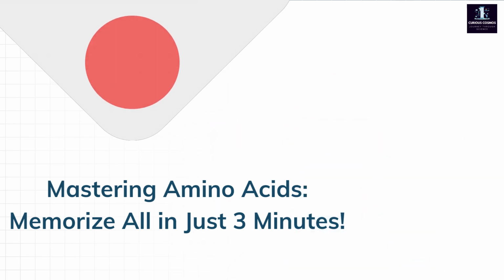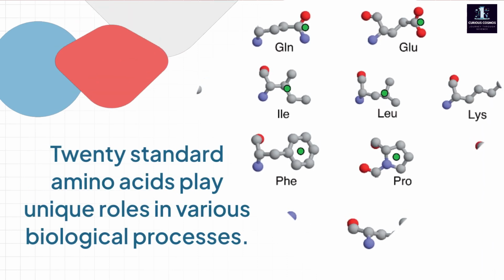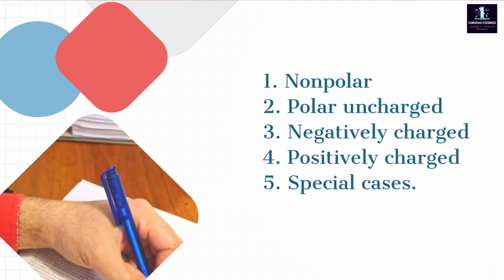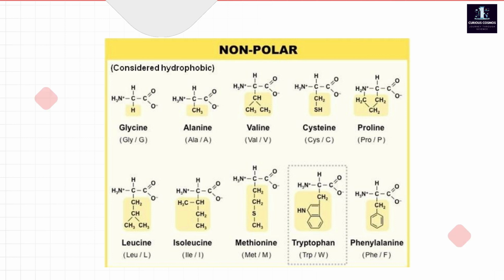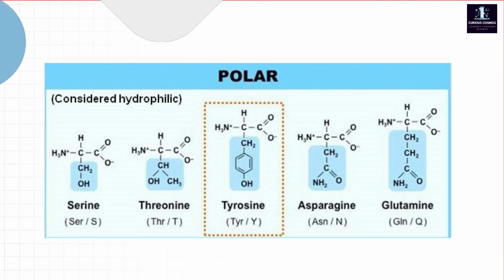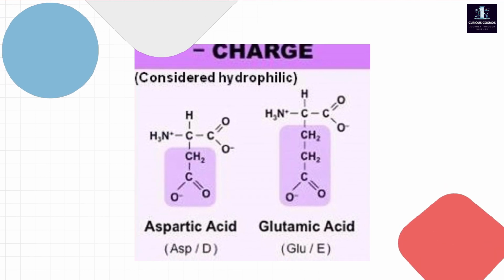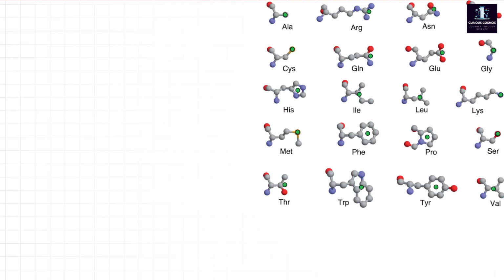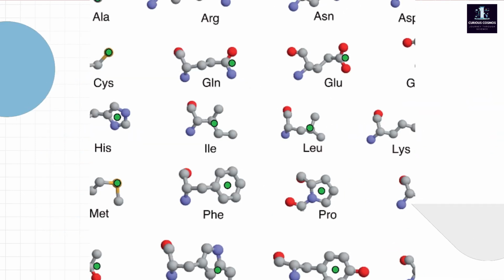Memorize Twenty Amino Acids in 3 Minutes | Amino Acid Classification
🧠 Struggling to memorize amino acids for your biochemistry exam? Look no further! In this concise 3-minute video, we've got your back. 🎓

🔬 Join us as we break down the complexities of amino acids and make the memorization process a breeze. Our expert guide will take you through the essential types of amino acids, their structures, and key characteristics, all within just a few minutes!
🚀 Boost your understanding of amino acids and excel in your biochemistry studies with this fast-paced, information-packed video. Hit play now and empower yourself with the knowledge you need!

"Welcome to 'Curious Cosmos' - your gateway to the wonders of the biological realm! Join us on an exhilarating expedition through the intricate world of life sciences. Our channel is dedicated to unraveling the mysteries of living organisms, delving into the complexities of the human body, exploring diverse life processes, and conducting captivating experiments that illuminate the marvels of biology.

At 'Curious Cosmos,' we embark on an immersive journey through science, seeking to inspire curiosity and ignite a passion for understanding the fascinating mechanisms that govern life. From the smallest microorganisms to the complexities of human anatomy, our engaging videos offer insightful explorations, educational insights, and enthralling experiments that captivate both the novice and the enthusiast.

Our tagline, 'Journey Through Science,' encapsulates our mission to take you on an awe-inspiring voyage, fostering a deeper appreciation for the interconnectedness and brilliance of life forms. Whether you're fascinated by the intricacies of cellular biology, intrigued by the functioning of organs, or curious about the wonders of evolutionary processes, 'Curious Cosmos' is your destination for enriching and enlightening content.

Prepare to expand your knowledge, feed your curiosity, and witness the magic of biology come alive.